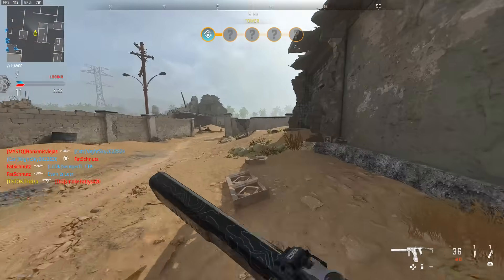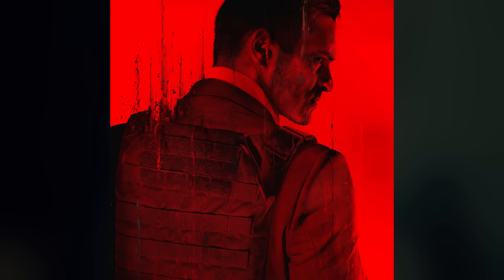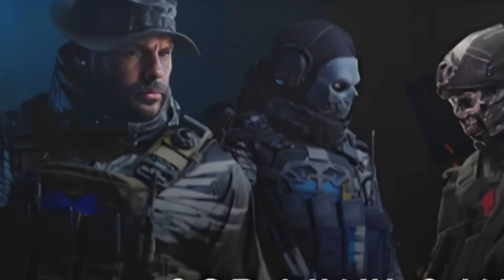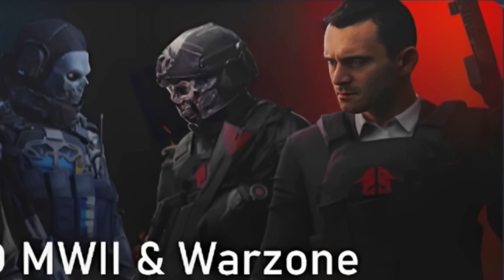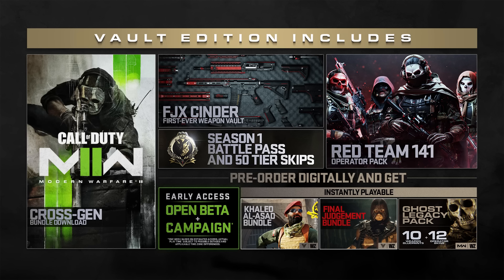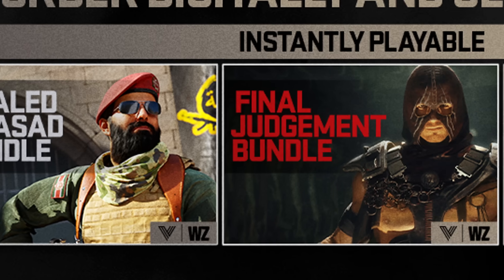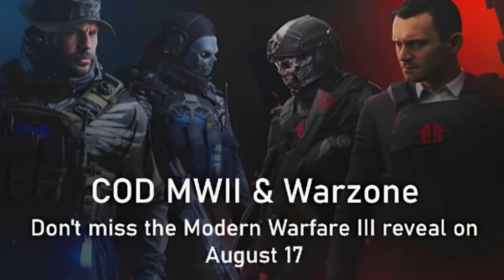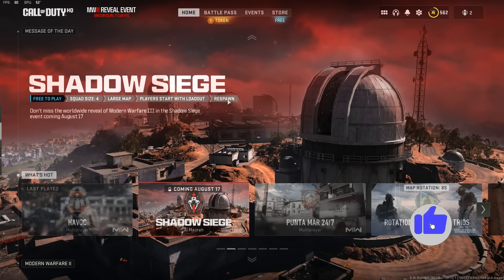NEW MW3 Operators FIRST LOOK (Pre Order Bonus, Vault Edition & MORE!) - Modern Warfare 3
NEW MW3 Operators FIRST LOOK (Pre Order Bonus, Vault Edition & MORE!) - Modern Warfare 3 (MAKAROV, GHOST & CAPTAIN PRICE Operators Bundle)

00:00 - MW3 Operators FIRST LOOK (Makarov, Captain Price, & Ghost)
3:55 - How to Get MW3 Makarov Operator (MW3 Vault Edition)
5:45 - Pre Order & Vault Edition Date
7:40 - Thanks for Watching! Sub, Like & Comment For More